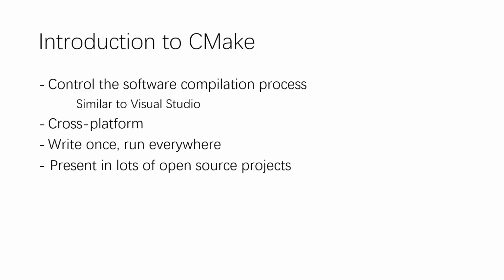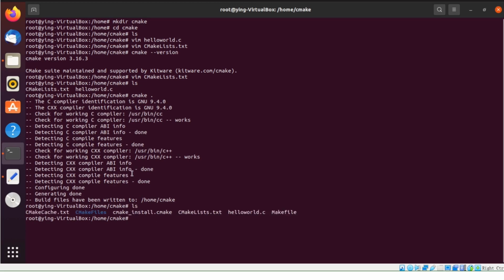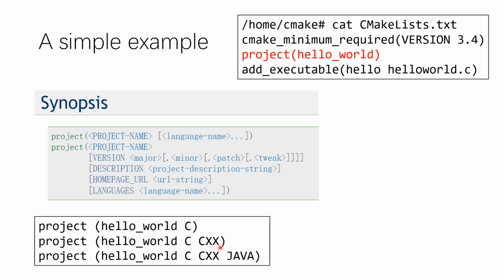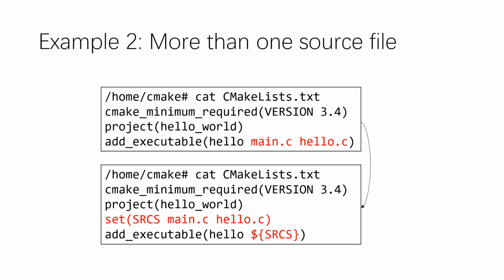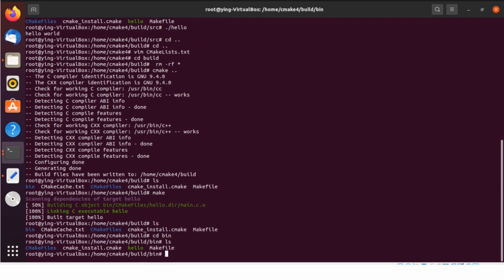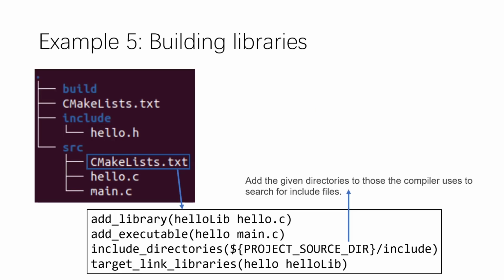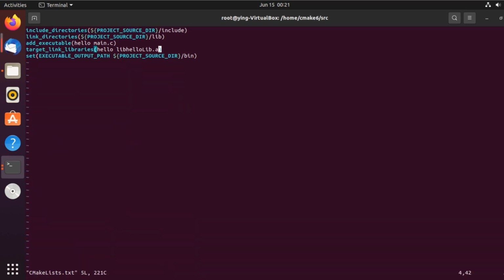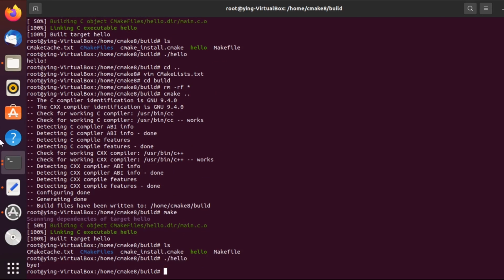CMake tutorial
Tutorial created thanks to the support of the Hong Kong Polytechnic University project 8B2V "Development of Online Videos for COMP Courses."